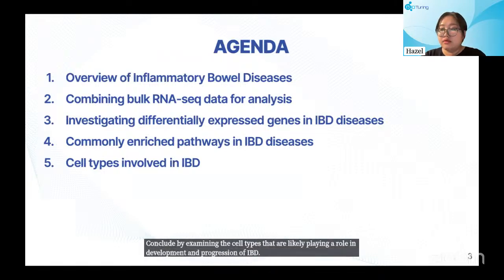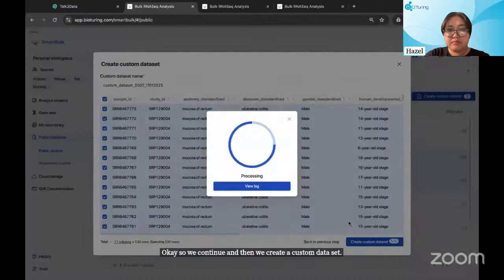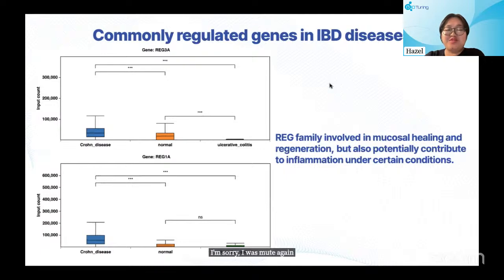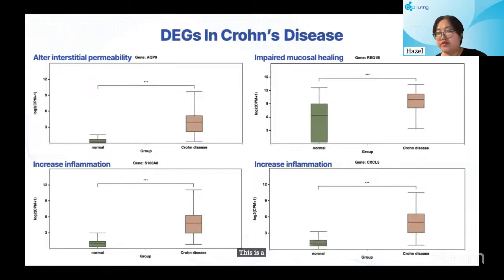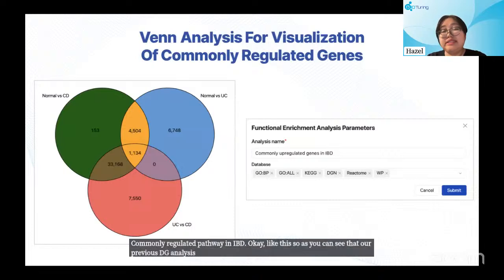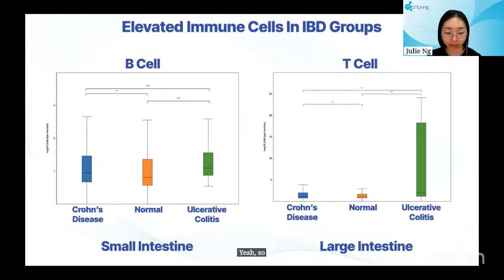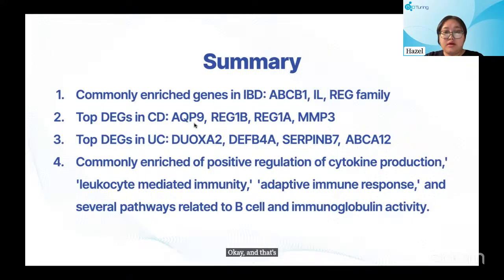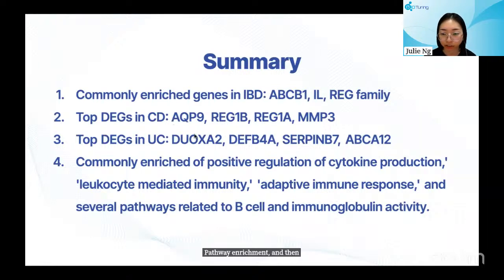EP21: COMPARATIVE TRANSCRIPTOMIC ANALYSIS OF PEDIATRIC CROHN'S DISEASE AND ULCERATIVE COLITIS